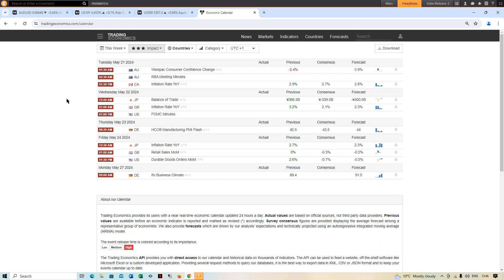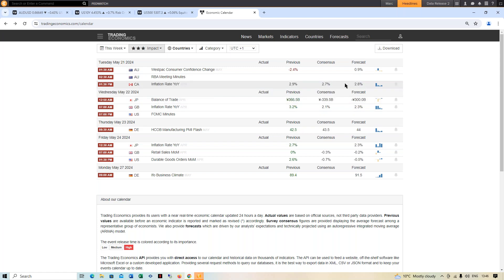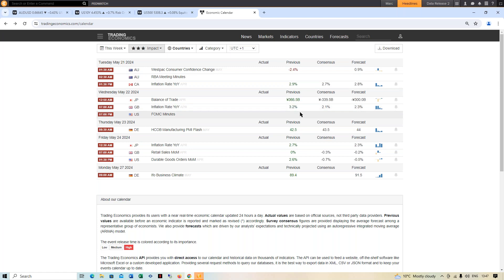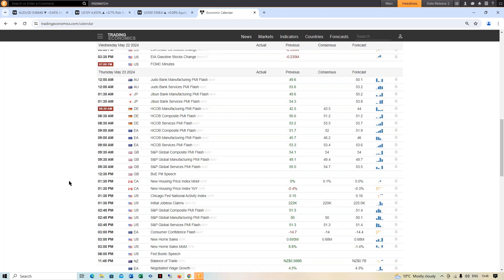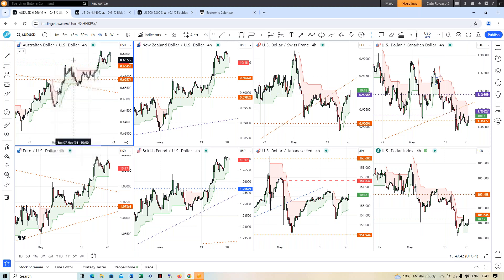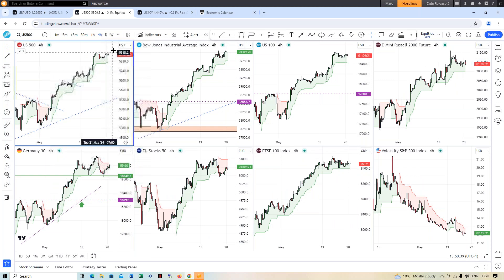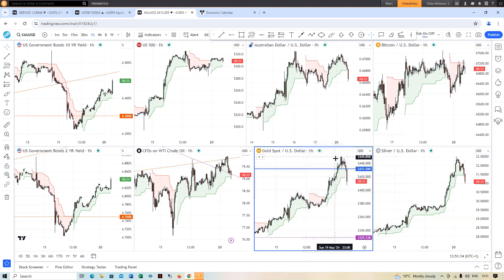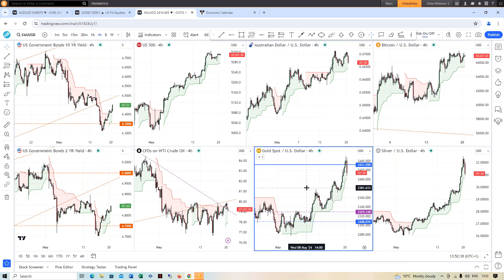Week Ahead: 20-May-24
A look ahead to the week with a few data points to watch out for.

Visit Us:
2nd Floor
University of Law Bloomsbury Campus
11-13 Ridgmount Street
London
WC1E 7AJ